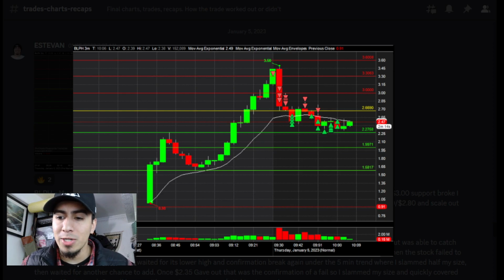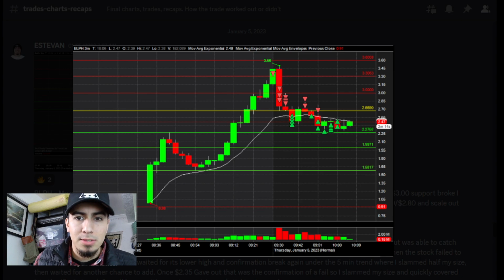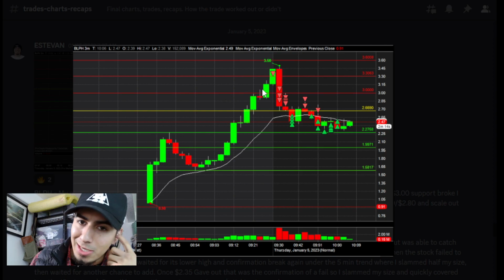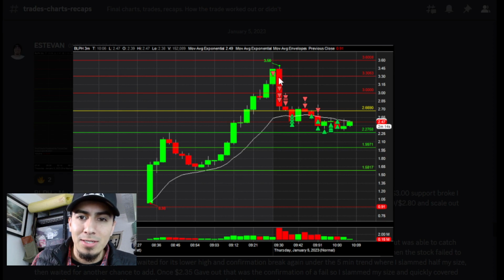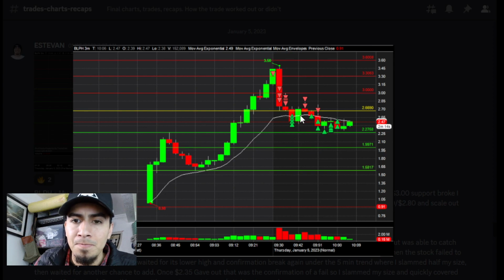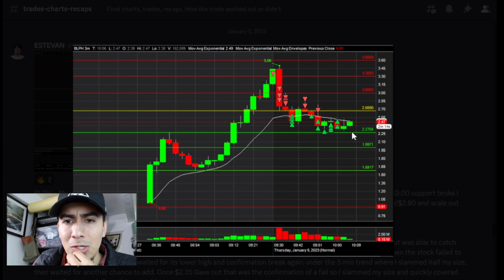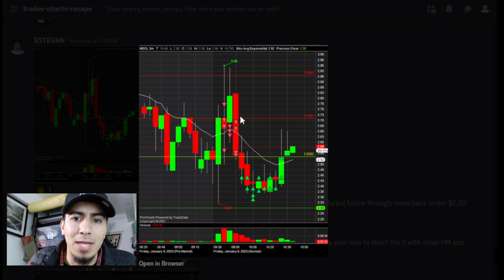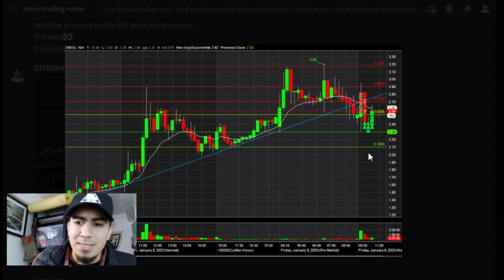DAY TRADING $BLPH & $MEGL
Quick recap on my first two trades of the year 2023!
Short selling $BLPH & $MEGL.